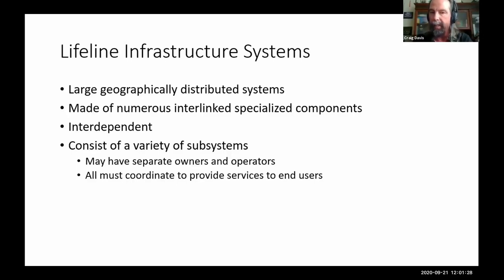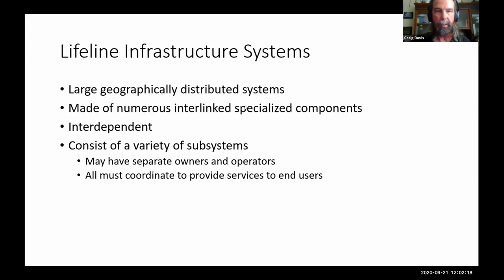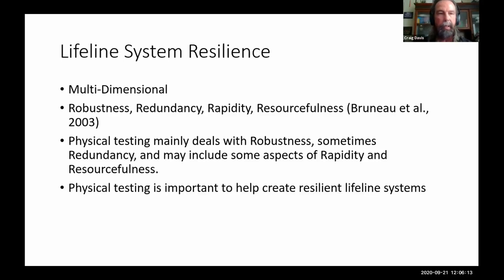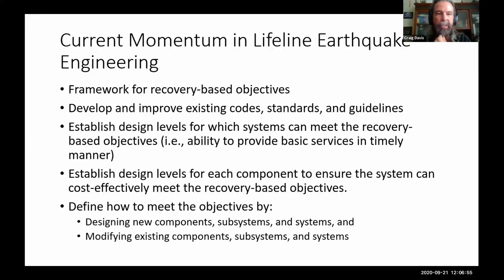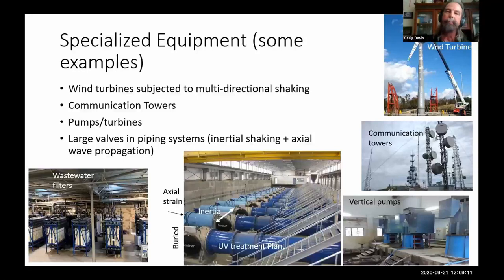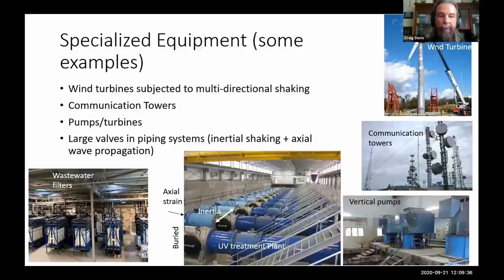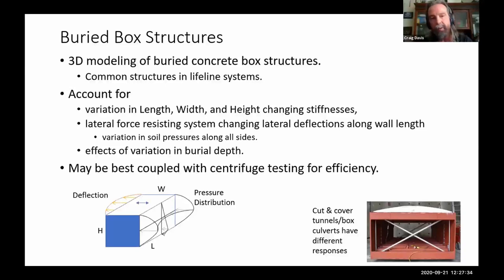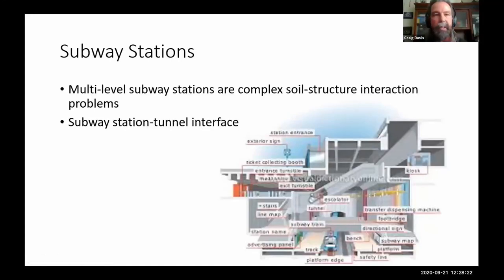Lifeline Systems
Joint Academia-Industry NHERI@UC San Diego Workshop